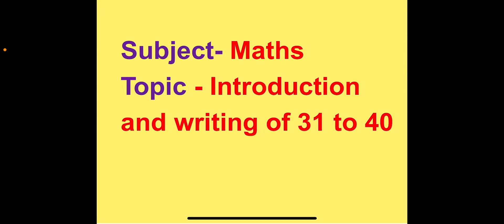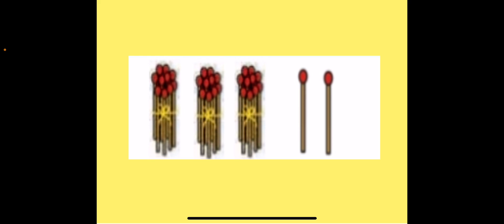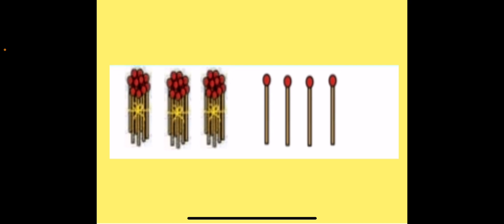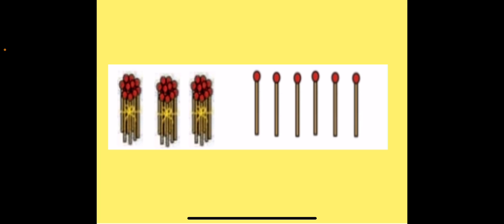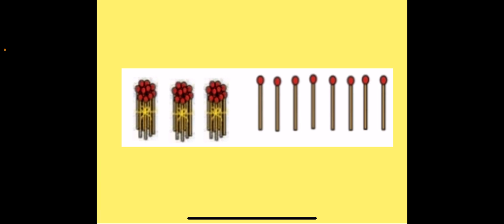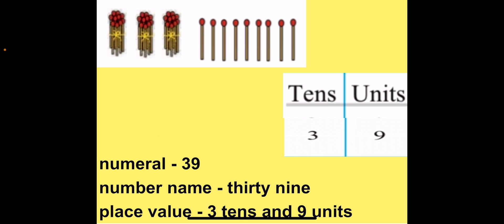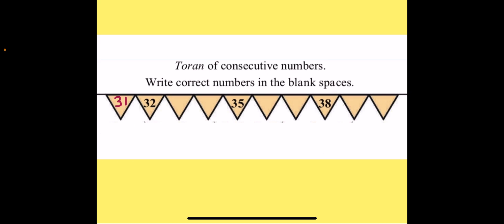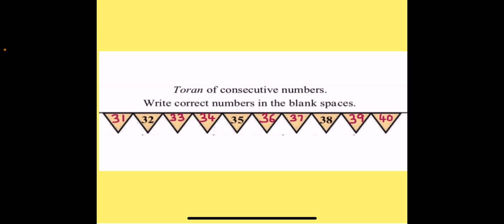Introduction and writing of 31 to 40 - Std 1